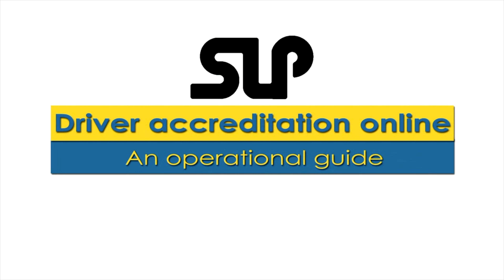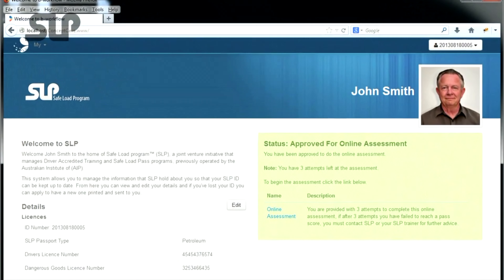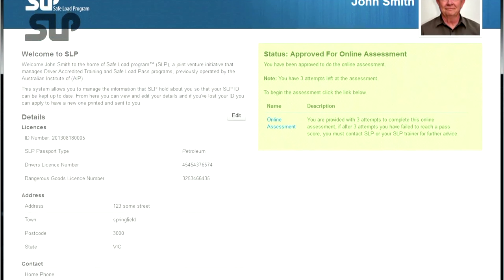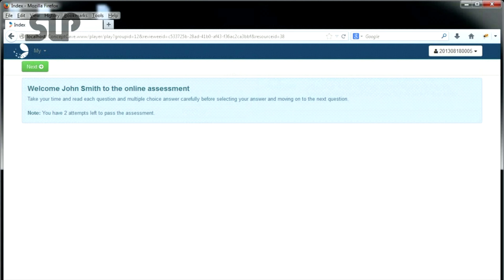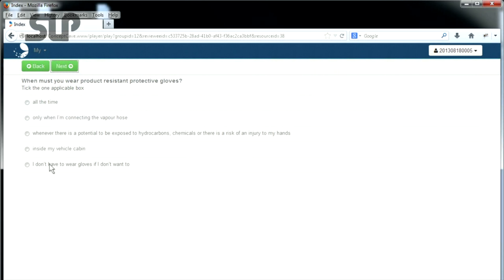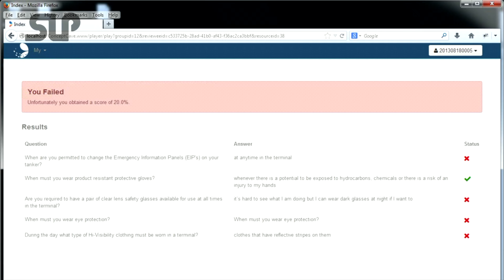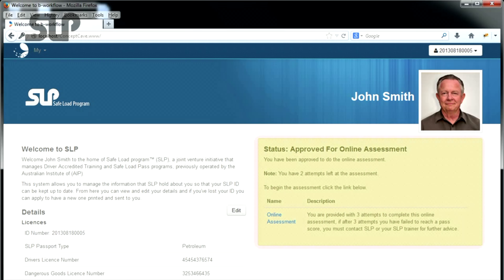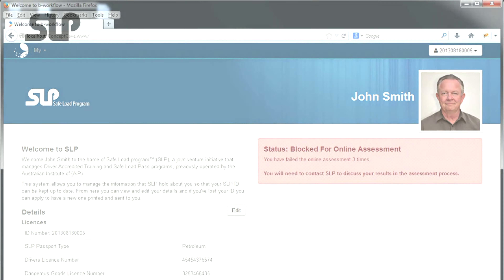Driver online assessment process (2020 Update)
Driver/Trainer online assessment process updated 2020